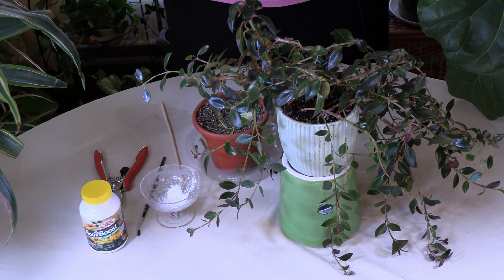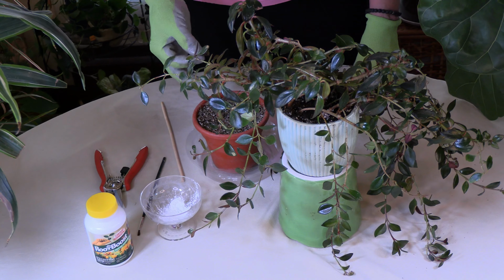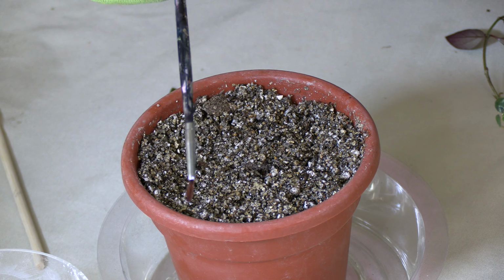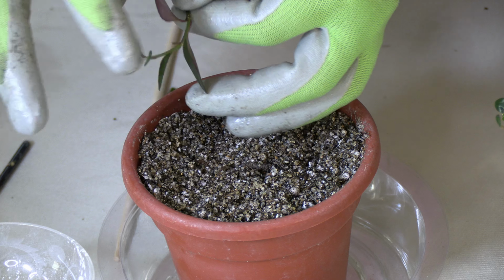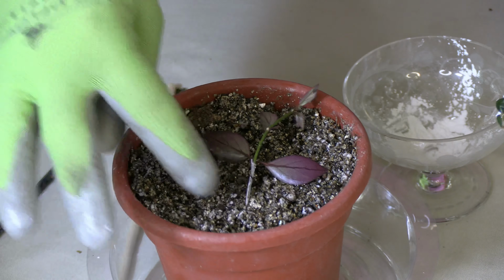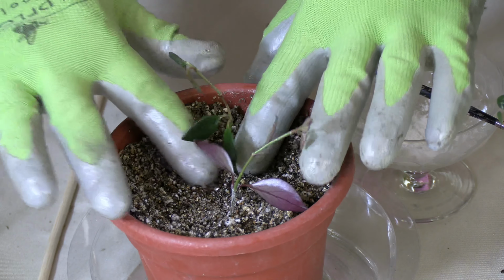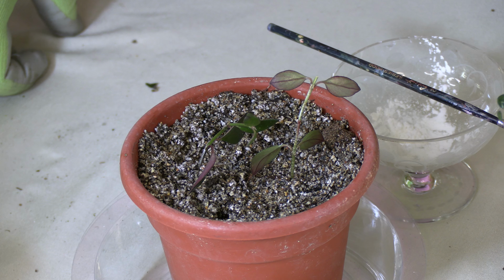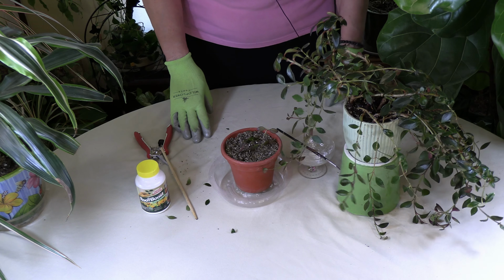Secret to Rooting ANY Houseplant: Rooting Hormone (Part 1) Propagating gold fish plant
Find out all about rooting hormone. This substance is a great tool for propagating (rooting) all types of houseplants. In this video, watch while I propagate a Goldfish plant using rooting hormone. Rooting hormone speeds up propagation of houseplants and helps ensure success. These products provide extra auxin, which leads to successful root development.
Rooting hormone in powder form (in video)
Rooting hormone in liquid form
Rooting hormone in gel form